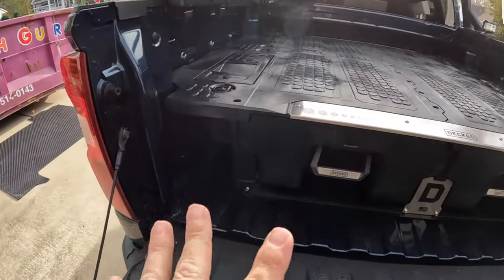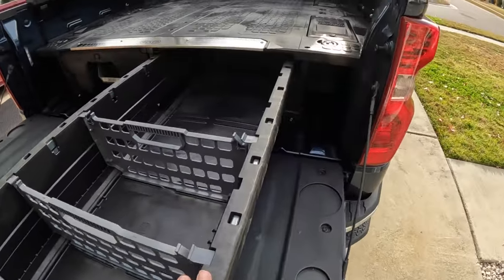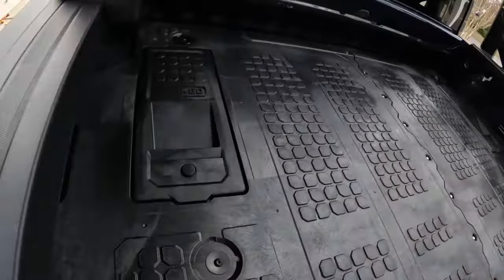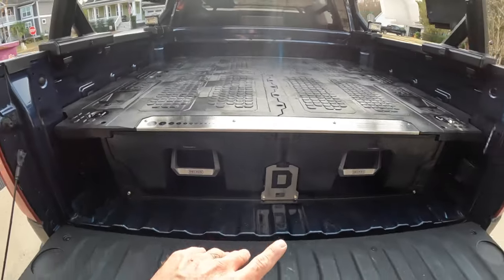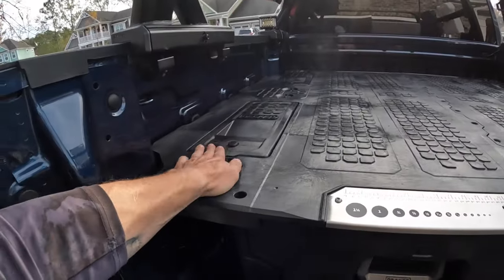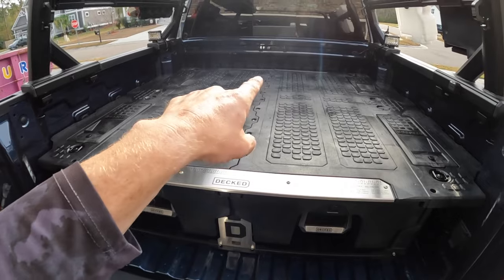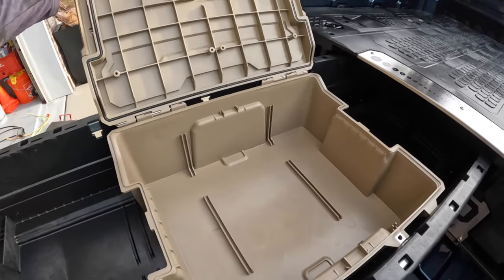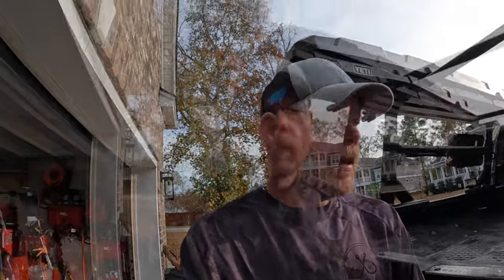ARE THEY WORTH THE HYPE? / Gen 2 Decked Drawers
Is the @Decked Gen 2 Drawer system worth the hype over Gen 1? In this video I go over the differences and tell you my opinion.

FOLLOW RJMFISHTALES ON INSTAGRAM, FACEBOOK & TIKTOK